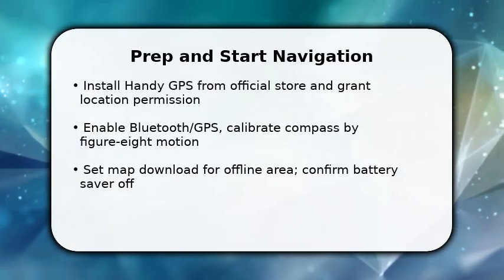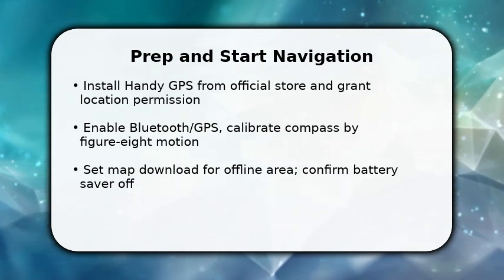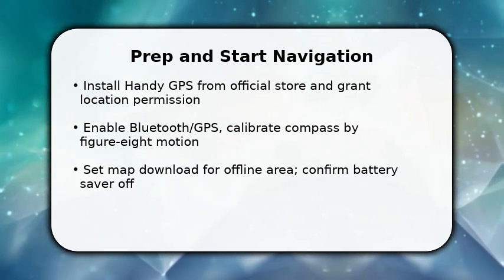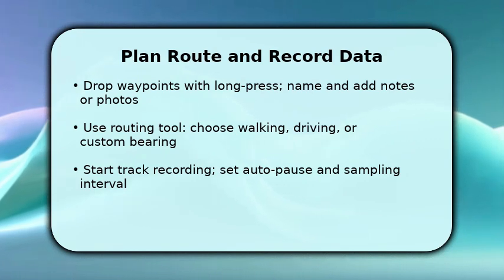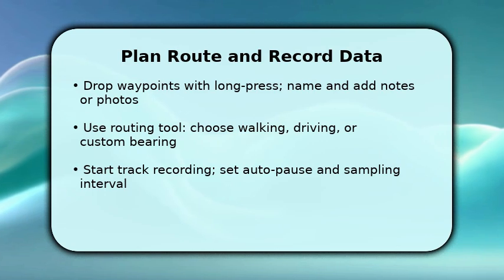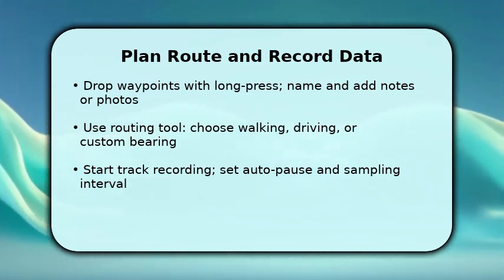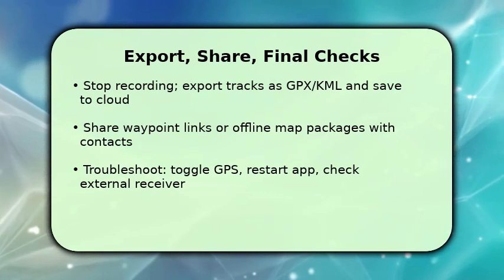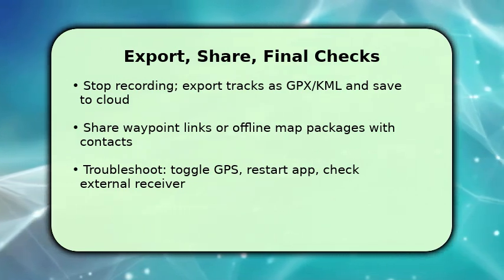How to Use Handy Gps App - Full Guide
Discover the full potential of your GPS device as we guide you through using a popular handy navigation app. From installation to mastering advanced features, this comprehensive video tutorial will ensure that even beginners can navigate with ease.